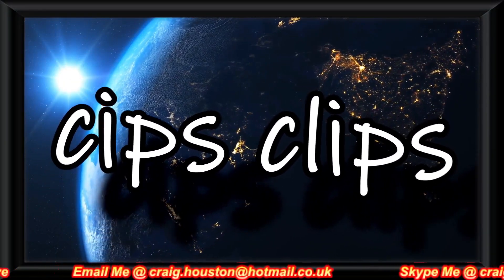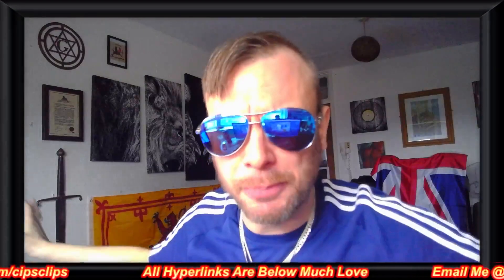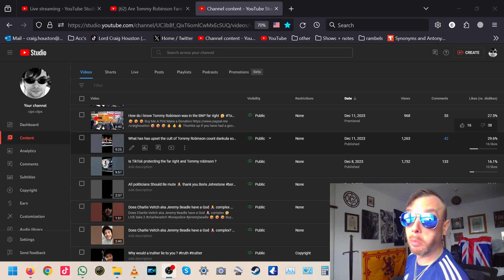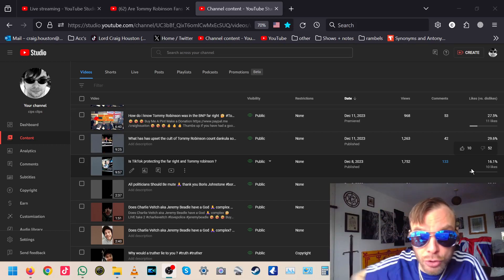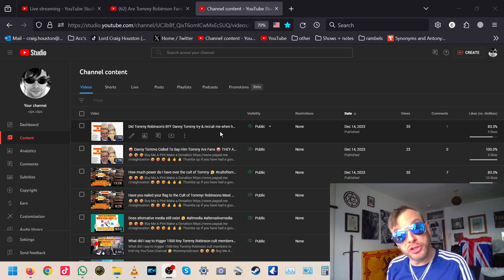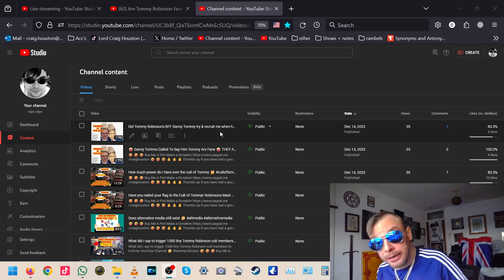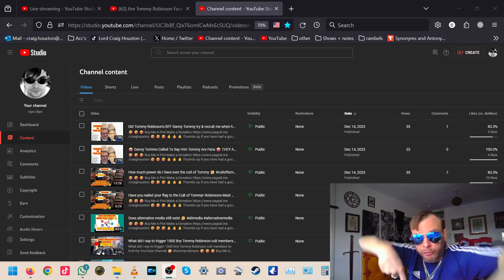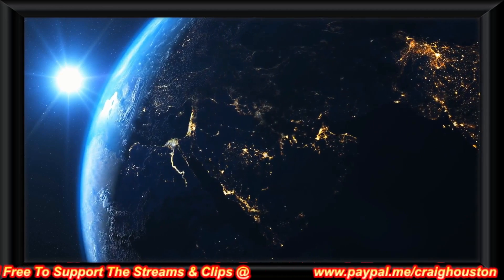How to stop the cult of Tommy Robinson from trolling & spewing piss on your channel 101 😘 😘 😘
👍 👍 👍 Thumbs up if you have had a good giggle & enjoy what I do 👍 👍 👍
📞 📞 📞 Skype Me @ craig.houston1981 📞 📞 📞
🌍 🌍 🌍 All My links 🌍 🌍 🌍